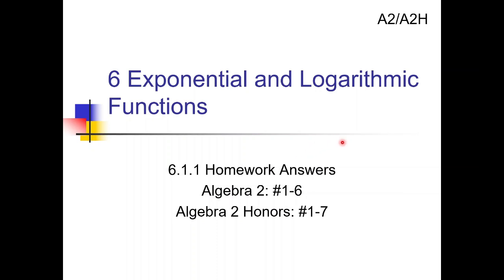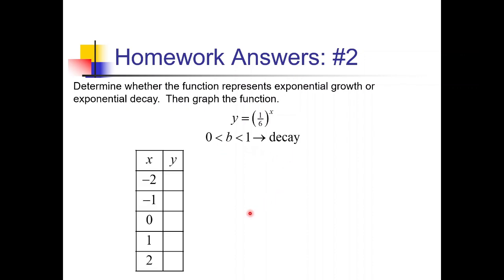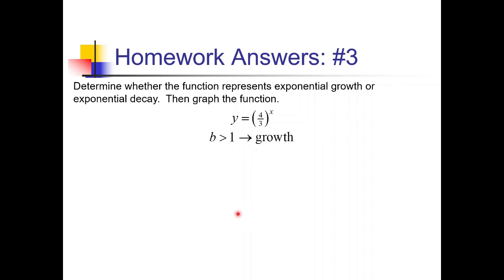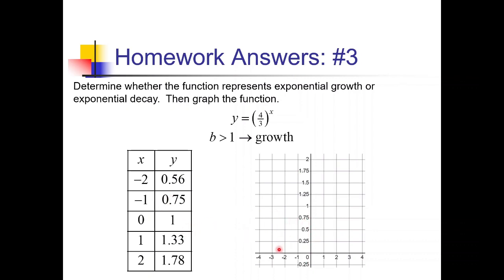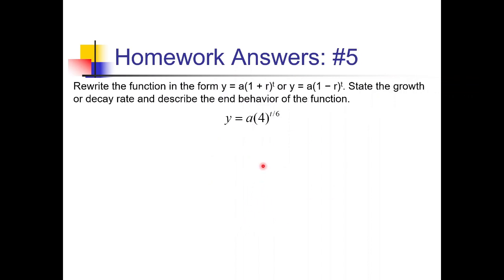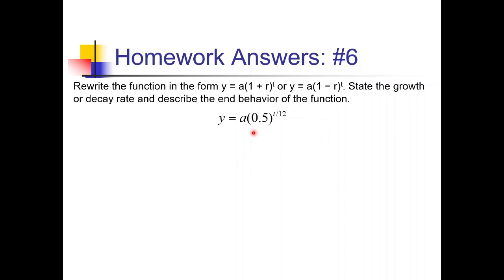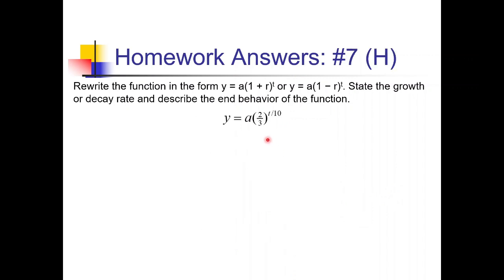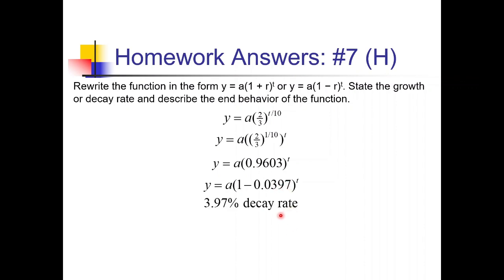Exponential Growth and Decay Functions: Problem Set #1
Topic: Exponential Growth and Decay Functions